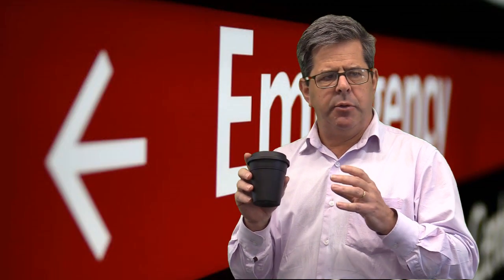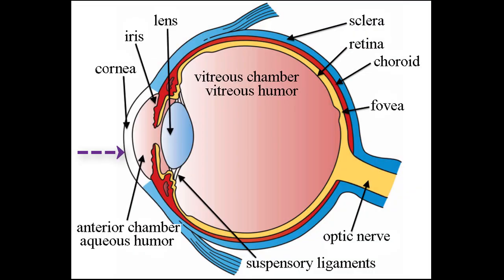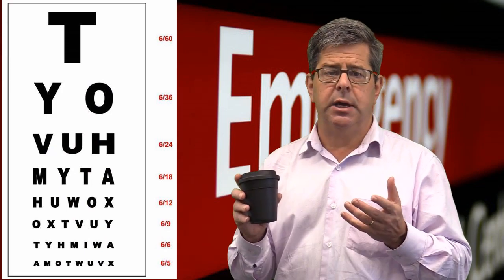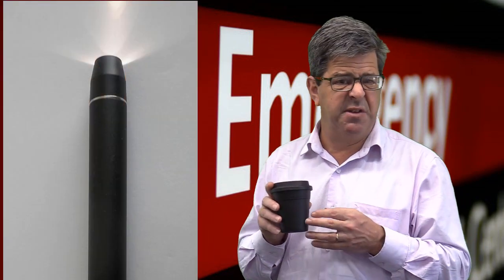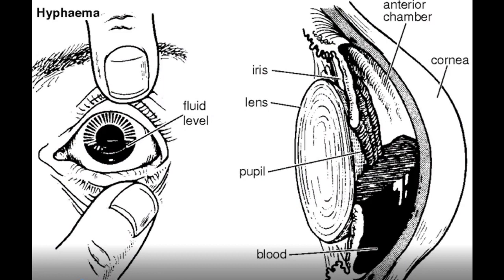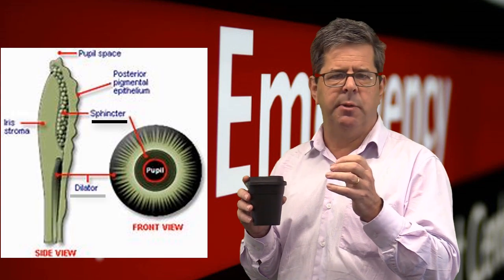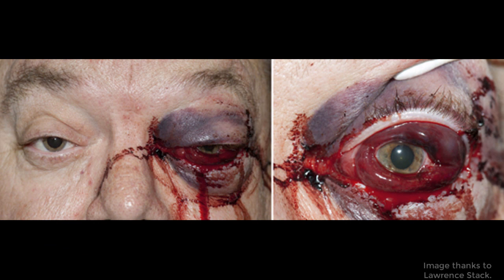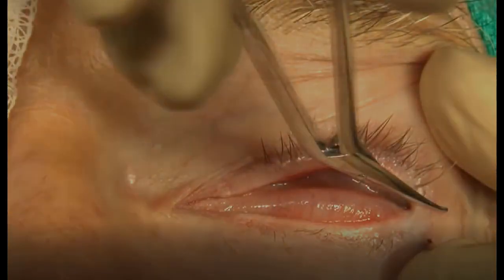Eye trauma blunt and penetrating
A review of blunt and penetrating eye trauma, its presentation and treatment in the time it takes to drink 1 coffee.